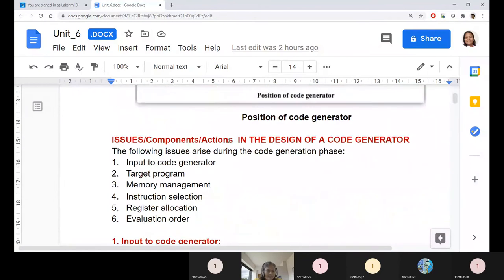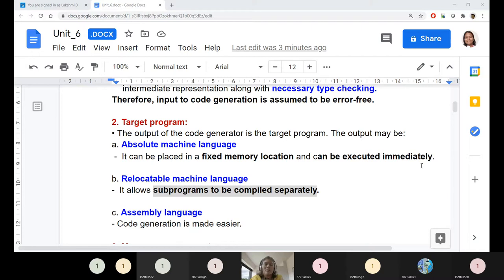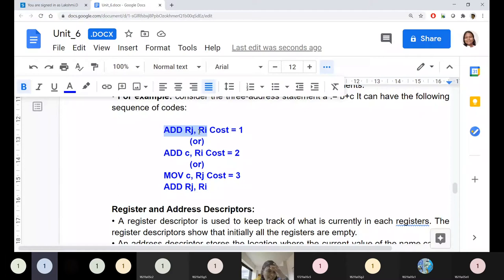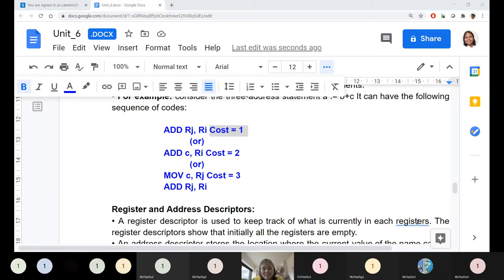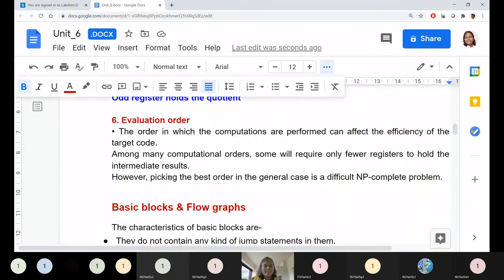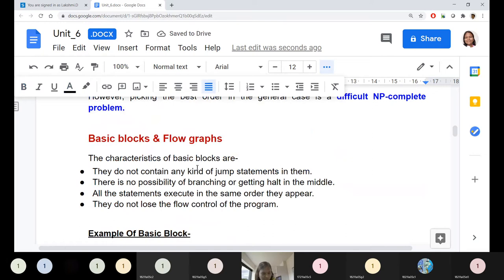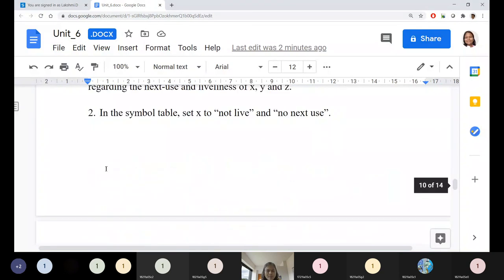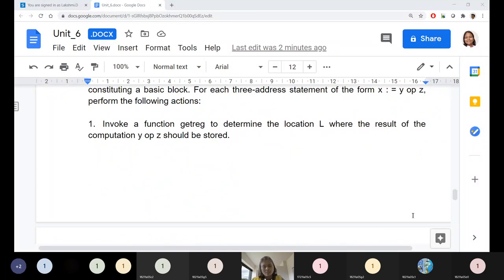Issues on Code Generation